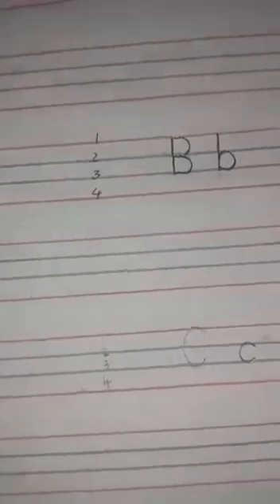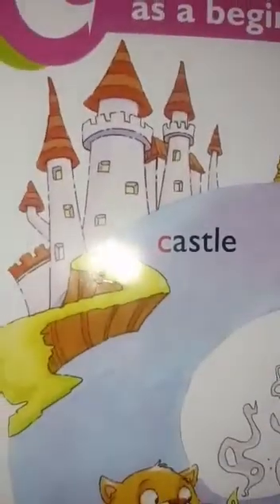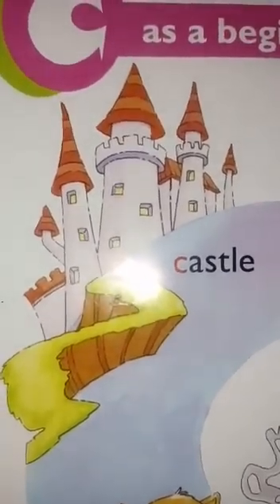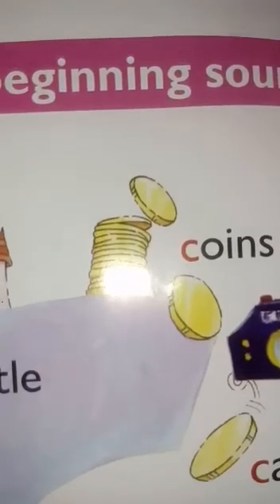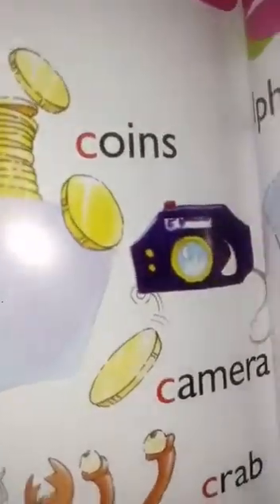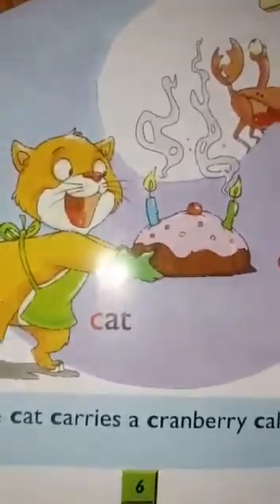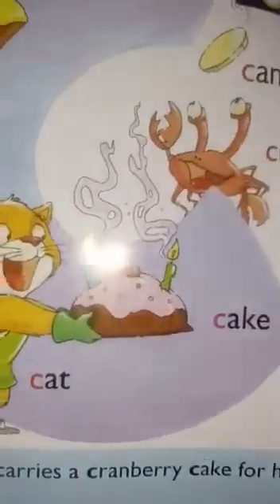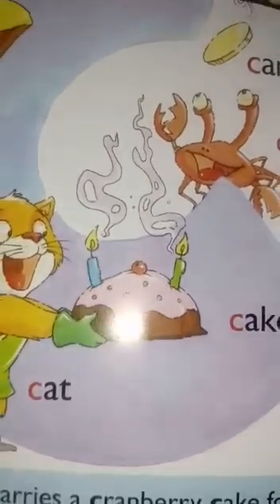Class Nursery subject English Lecture 1 Letter a, band c